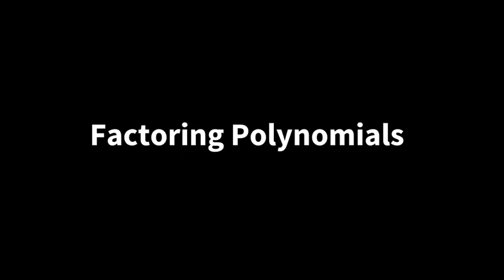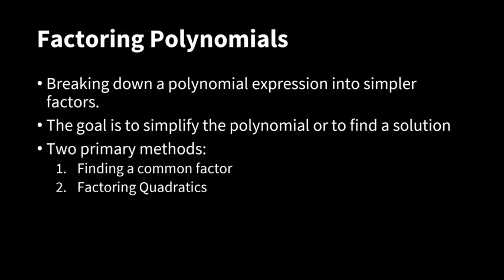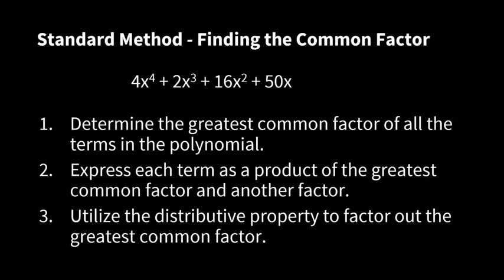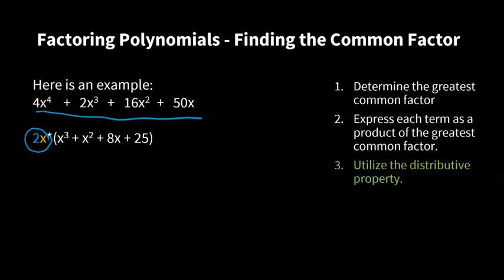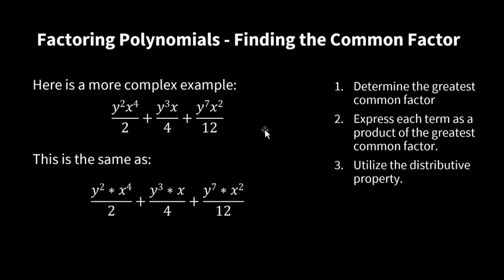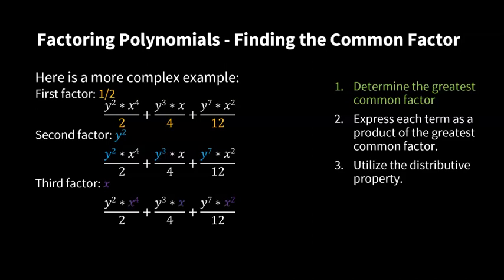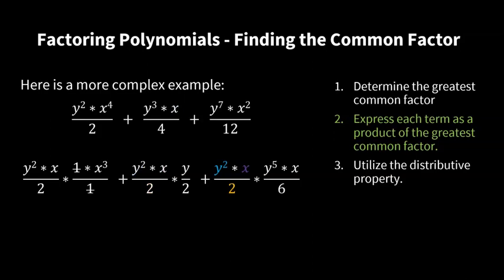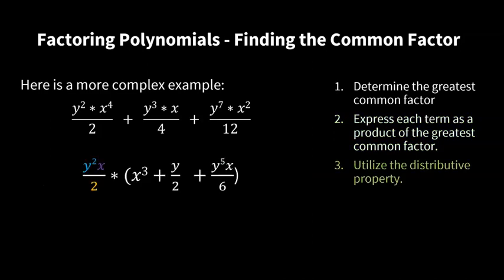Factoring Polynomials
This video reviews the standard method for factoring polynomials.